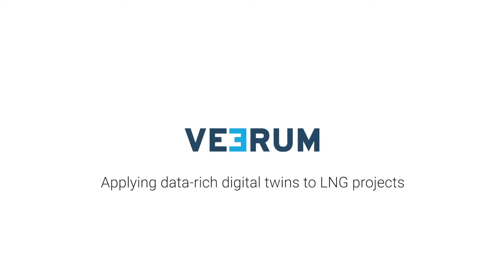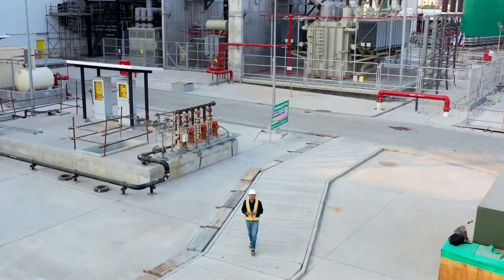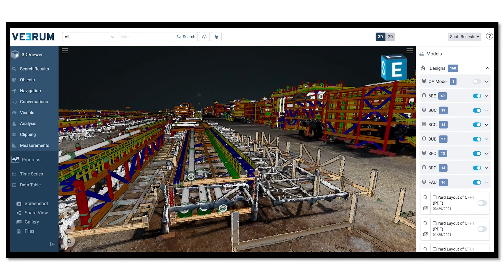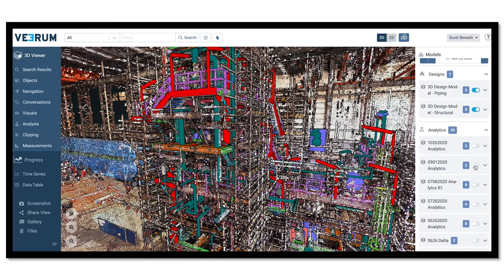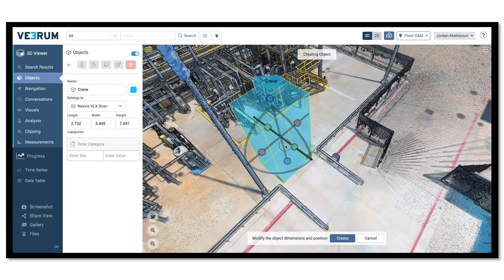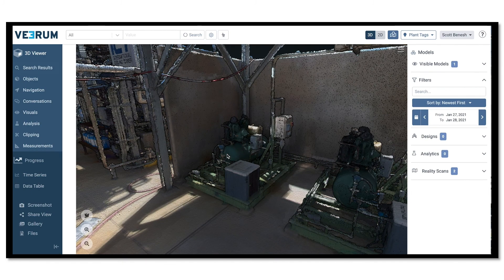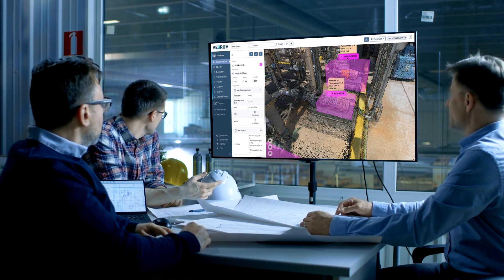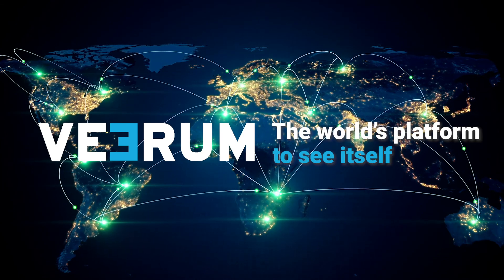VEERUM DigitalTWIN for construction progress visualization | VEERUM solution demonstration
Accelerate your organization's digital transformation strategy and deliver the next generation of digital twins on your LNG project with VEERUM. Our proven solutions prevents on-site rework, reduces schedule overruns, and allows users to do more with less.

to get a live demo and learn how you can digitize your assets within 48 hours.